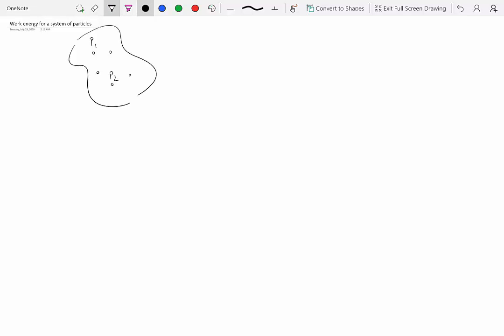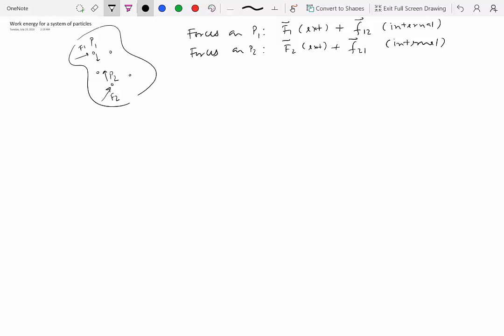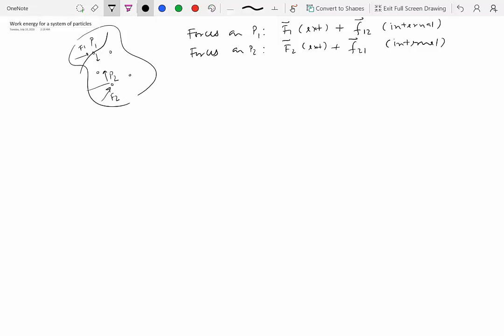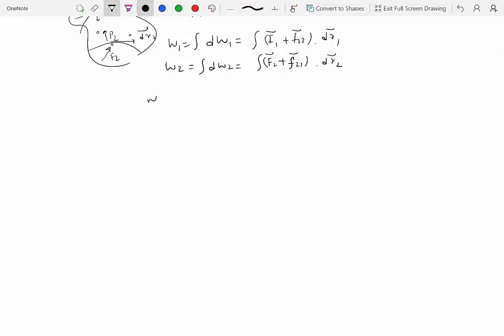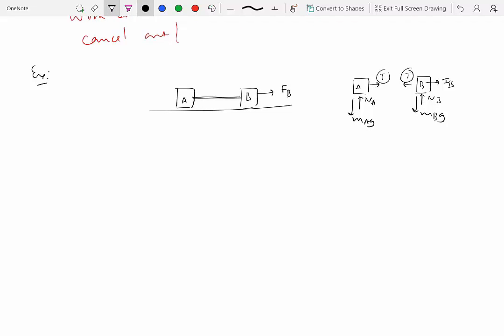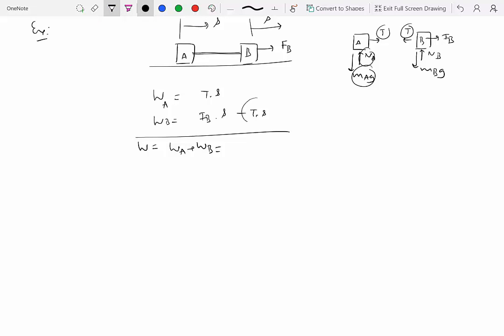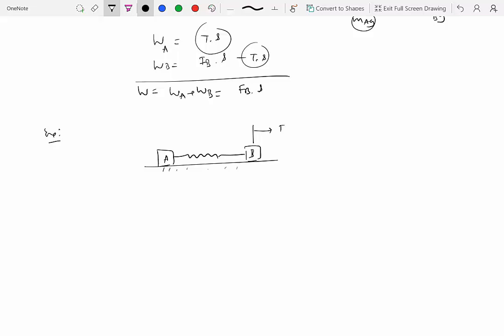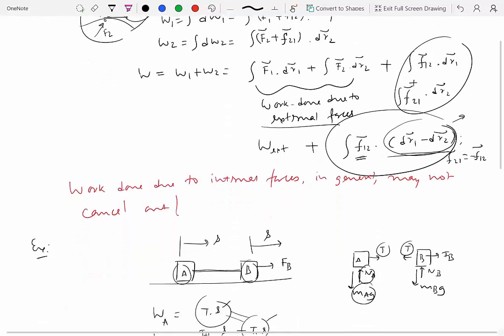4.5 Work Energy for a System of Particles